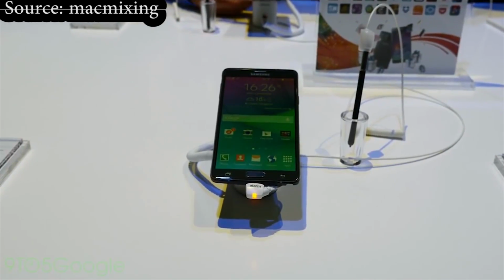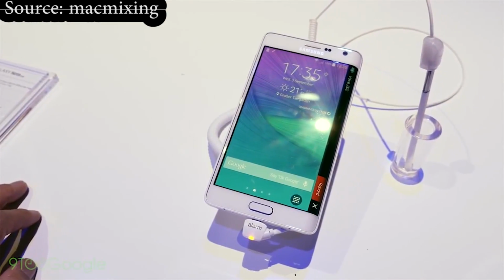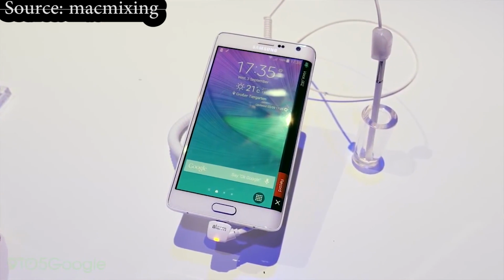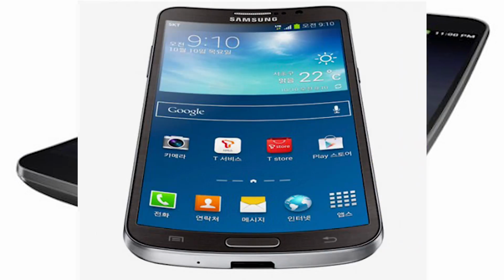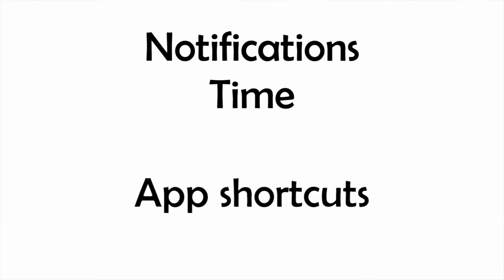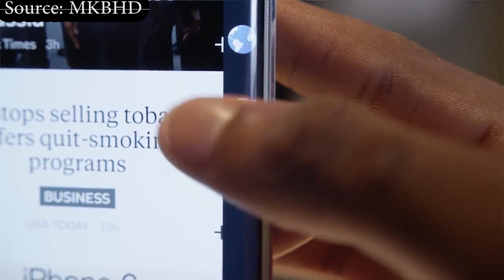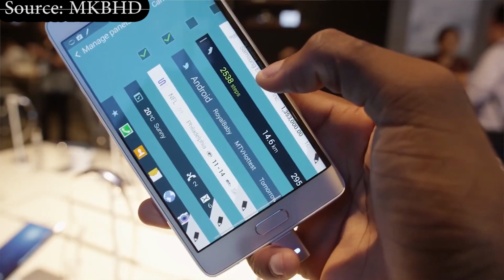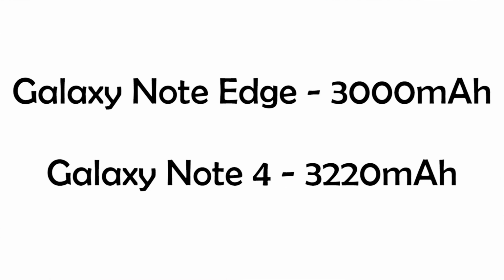Should you buy the Galaxy Note 4 or Galaxy Note Edge?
In this video I give you some similarities and differences between Samsung's two new smartphones on the Galaxy Note line, the Note 4 and the Note Edge.